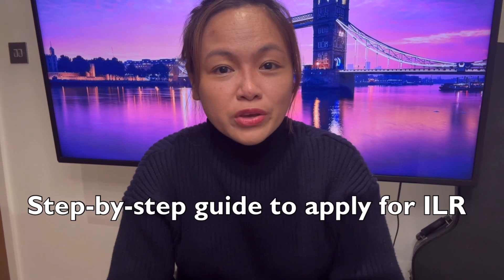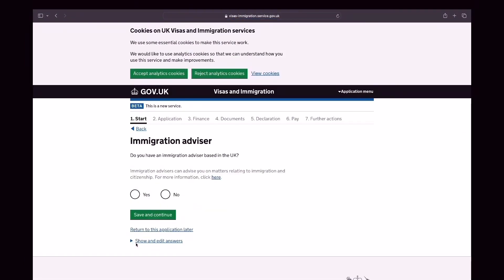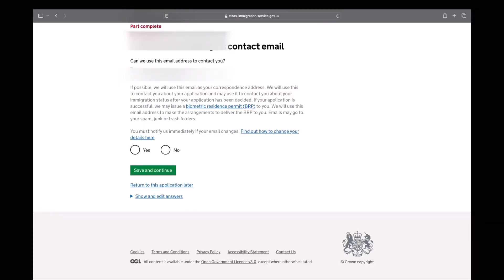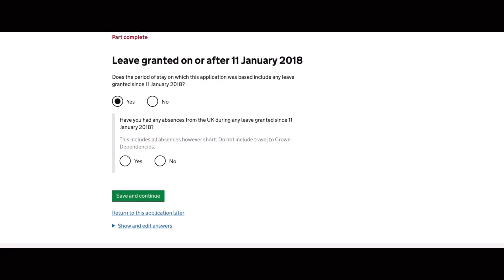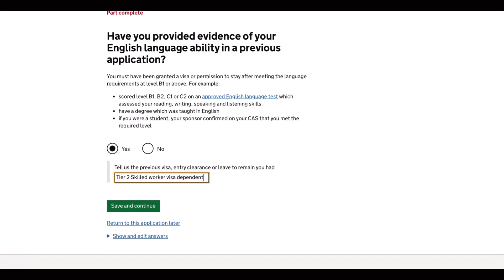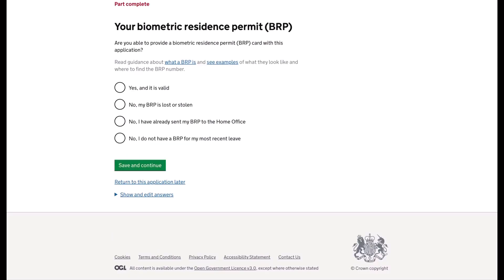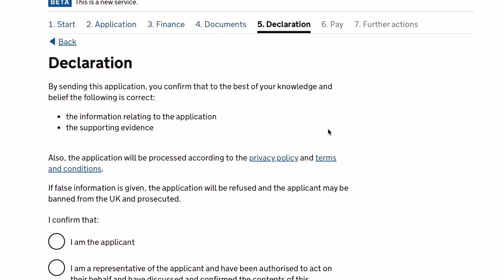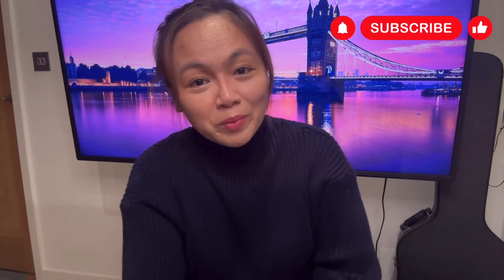A STEP-BY-STEP GUIDE IN APPLYING FOR ILR ON A DEPENDENT VISA 2024 (Skilled Worker UK🇬🇧)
Here’s the link to apply for ILR as a dependent of a Tier 2 (Skilled Worker Visa):